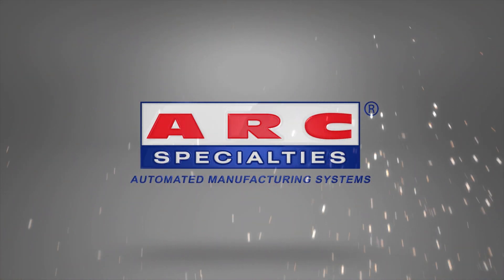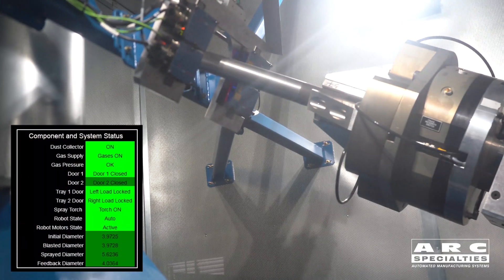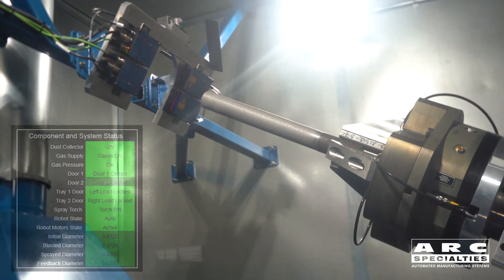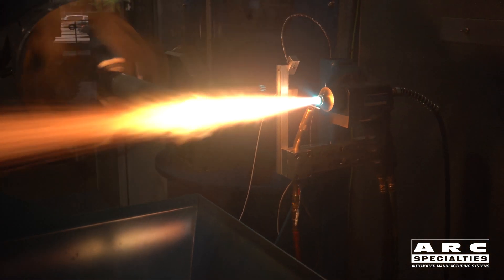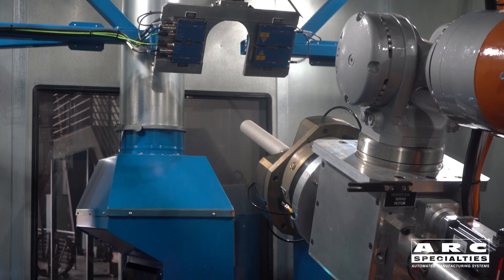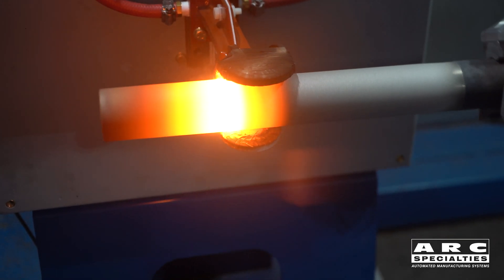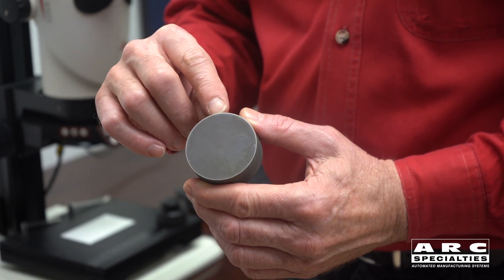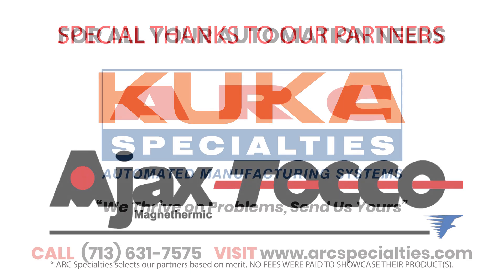ARC Specialties Spray & Fuse System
New Tech + Old Tech = Cool Tech

In 2019, we opened our surface coating R & D shop to explore the combination of robots, process control, and thermal spray. Thermal spray is a family of processes used for coating parts to improve thermal, corrosion, and wear resistance. There are several processes: plasma spray, high-velocity oxy-fuel, detonation gun, and twin wire arc spray. But in every case, these processes create mechanically bonded coatings. Coating bond strength is typically around 10,000 psi, which is adequate for many applications but 6 to 10 times lower than a metallurgical bond.

A unique exception is an old process called spray and fuse, which uses a self-fluxing brazing alloy as a matrix. After spraying, the part is fused, which creates a brazed or metallurgically bonded coating with much higher bond strength, less prone to bond line separations (failures) in high impact applications.

Spray and fuse is an old process. Combined with advanced robotic process control, it produces high quality, well-bonded coatings.

See the full video explaining the spray and fuse process and how to automate surface preparation, coating, fusing, and inspection.